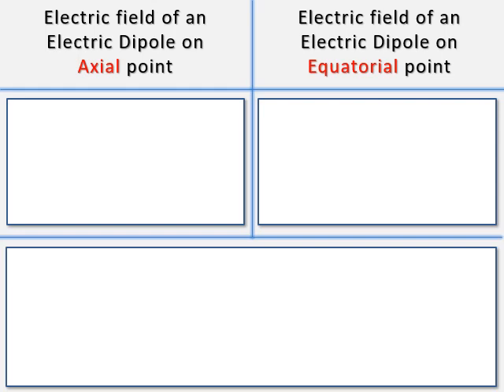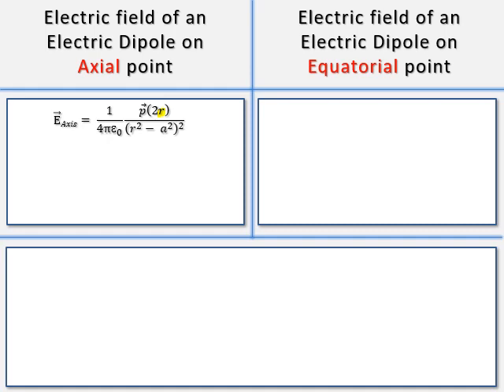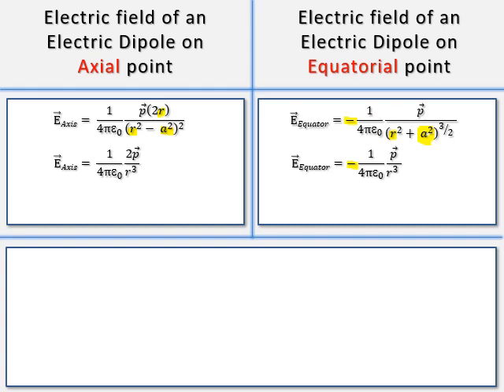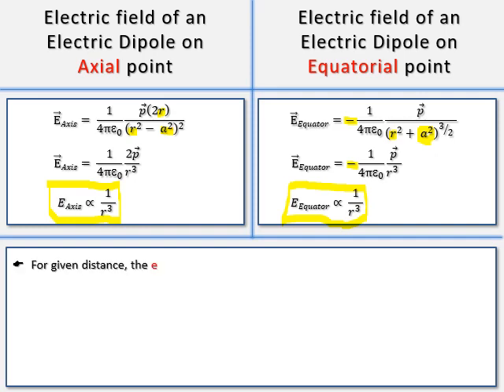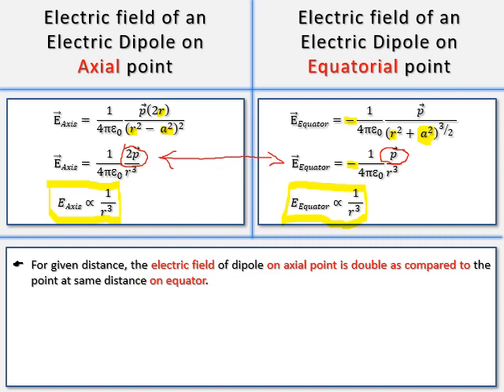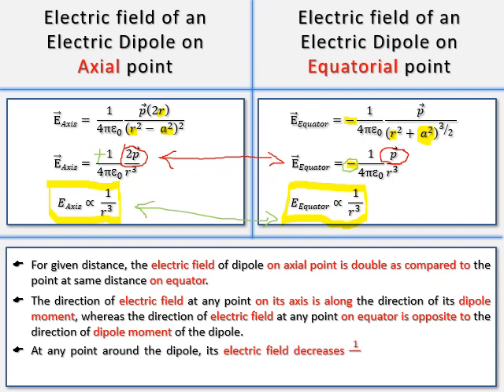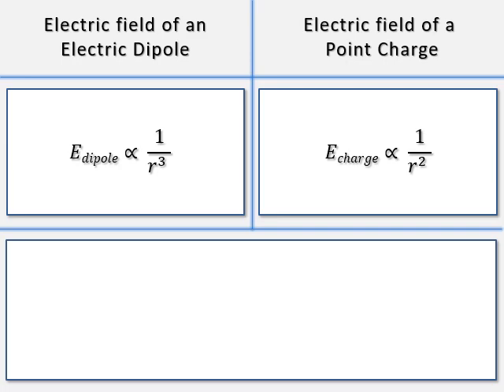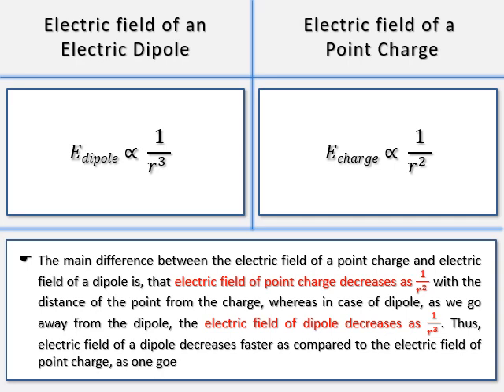1.4.5 Electric Dipole (Comparison of E(axis)-E(Equator) and E(dipole)-E(point charge))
This video will help students understand
(1) The difference between the electric field of a dipole on its axial point and the electric field of the dipole on equatorial point.
(2) The difference between the electric field of a dipole and electric field of a point charge